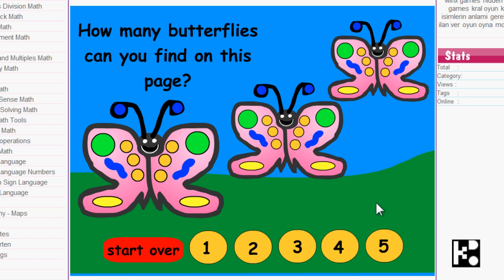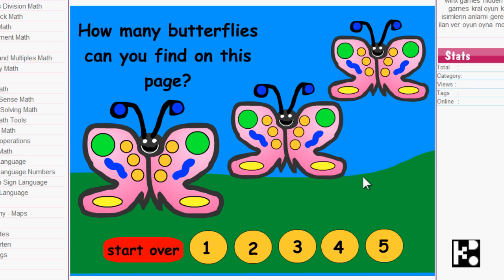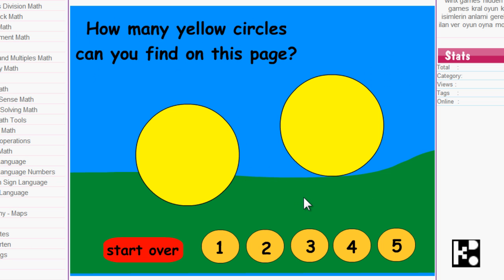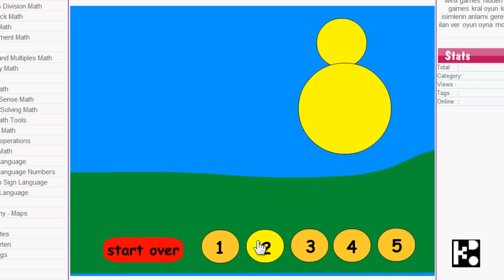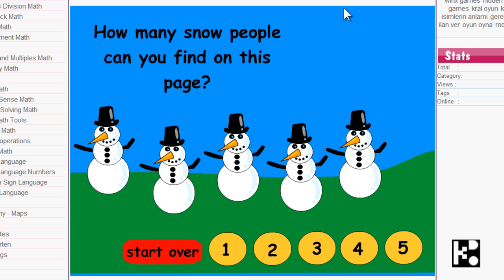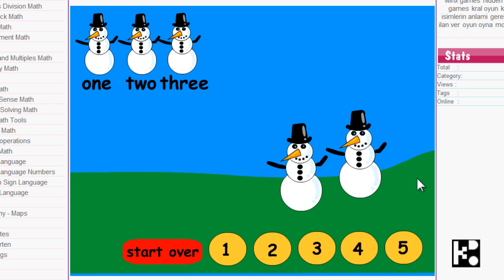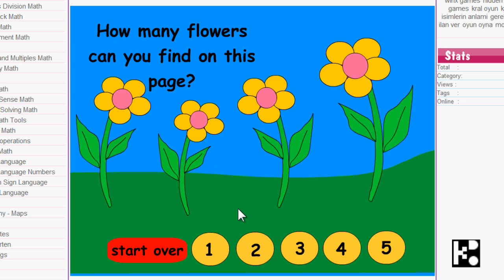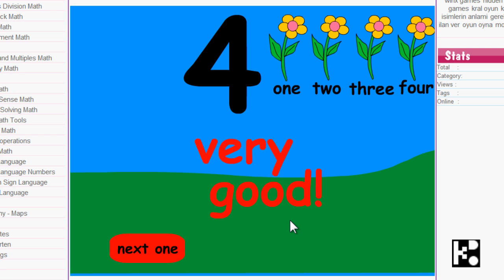CU023 Counting with the Kids by Kido How to Video